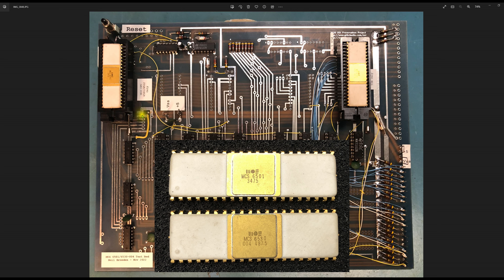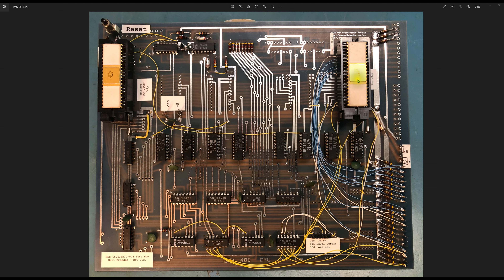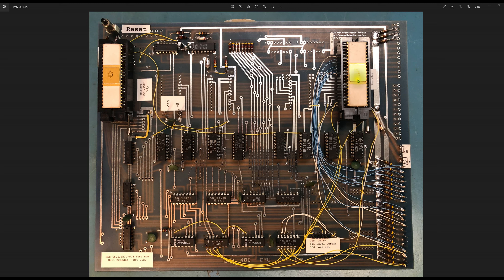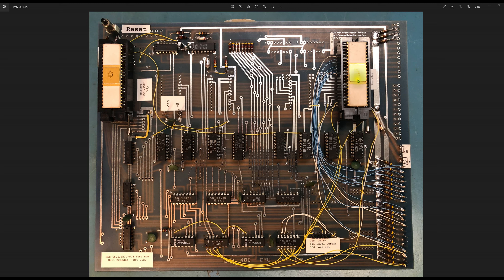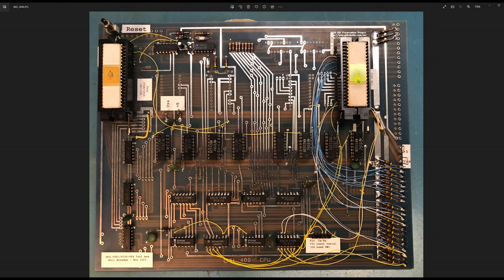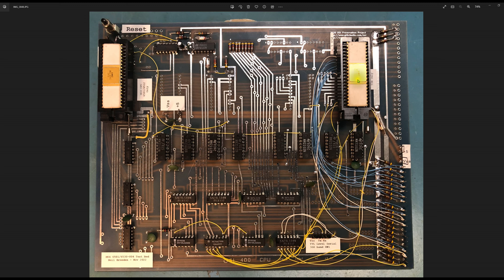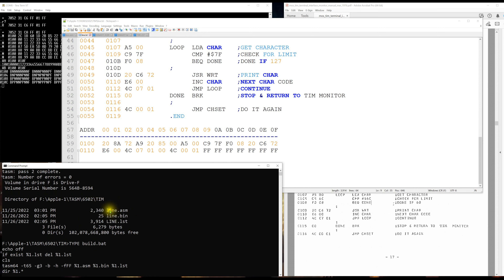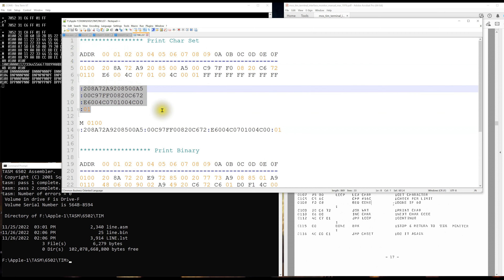STB1059 - OSI 400 CPU PCB - Part 10 - 6530-004 TIM Demonstration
In this video we will review the final build of the OSI 400 CPU board we will be testing the MOS 6530-004 TIM with then i will demo the MOS 6530-004 TIM.